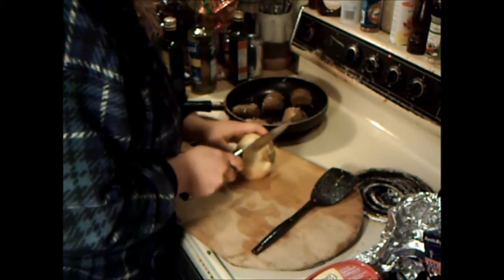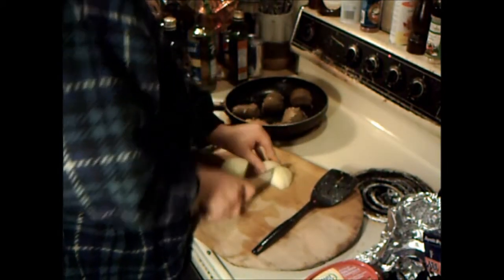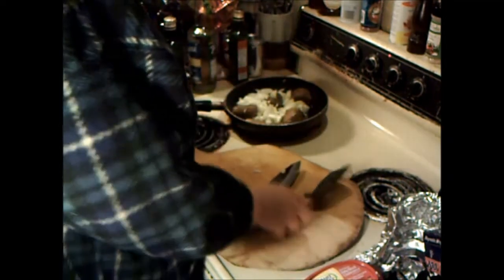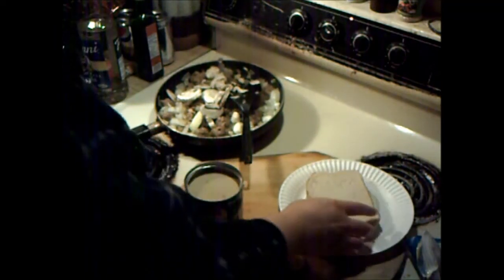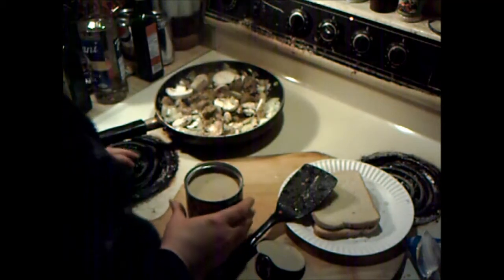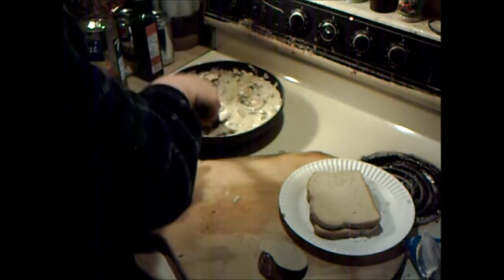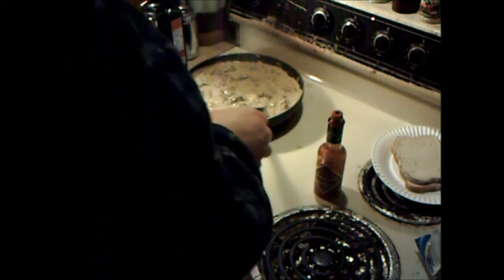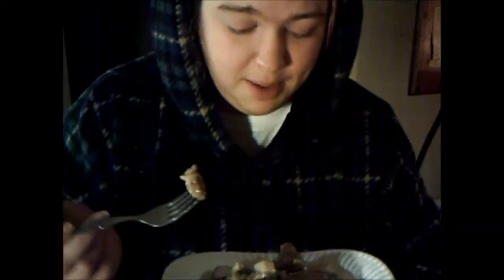episode 28 SOS Sh** on a shingle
Well this isnt the traditional shit on a shingle. This is SOS Sue style!! I hadnt had this in a long time but it turned out really good. Hope you enjoy the video!